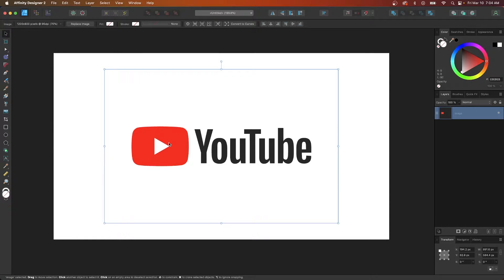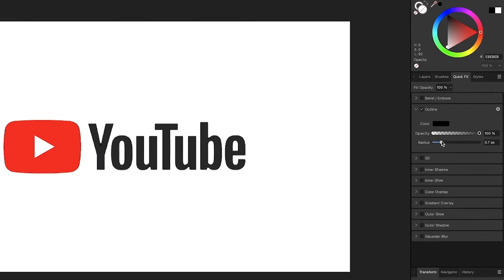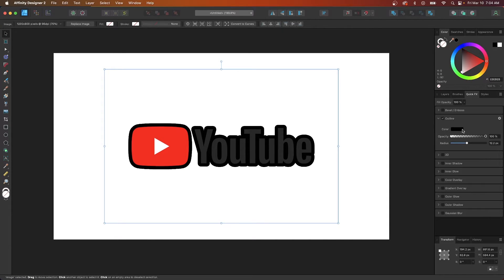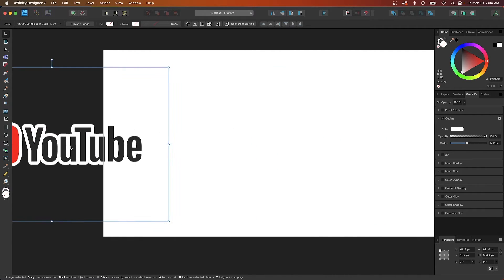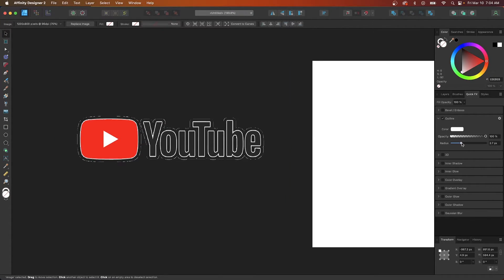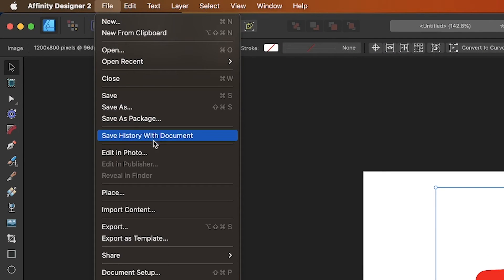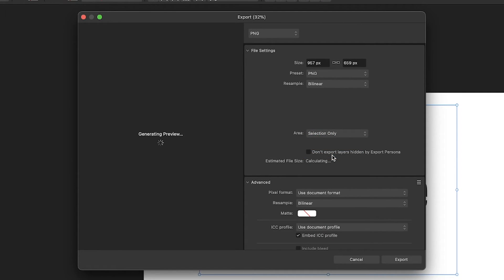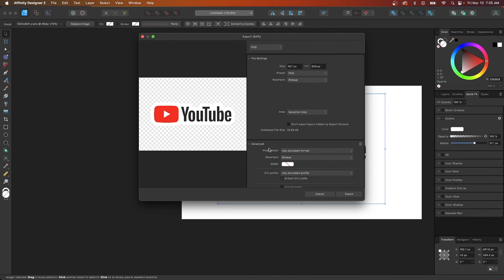How To Quickly Outline A PNG Image With Affinity Designer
In this tutorial we'll be going over how you can quickly add an outline around a PNG image that has a transparent background.

To do this, all you need to do is enable Outline in the QuickFX menu, then use the menu interface to dictate the size and color of the outline.

Once you are finished you can export your newly-outlined PNG using the "Selection Only" setting in the Export menu.

🔗 RESOURCE LINKS

🎓 EXPLAINER COURSES

🎵 MUSIC USED